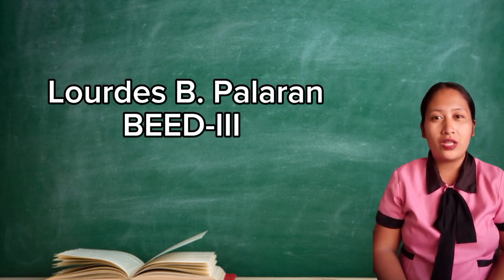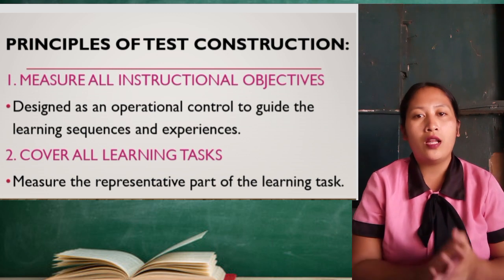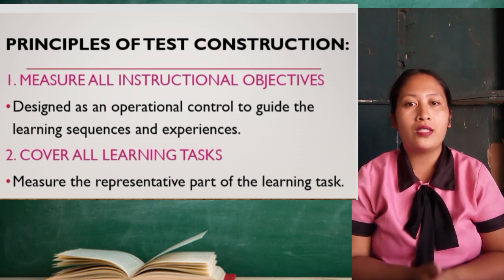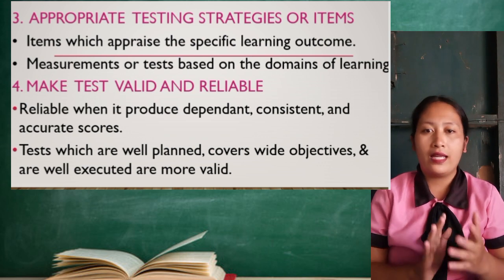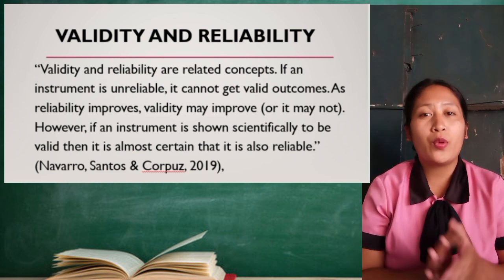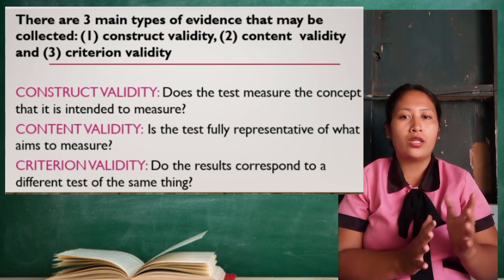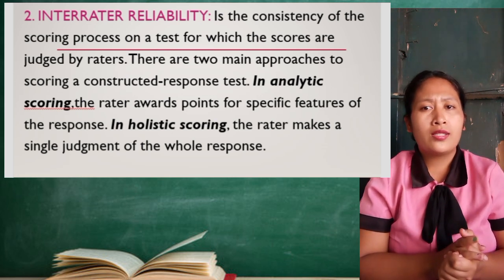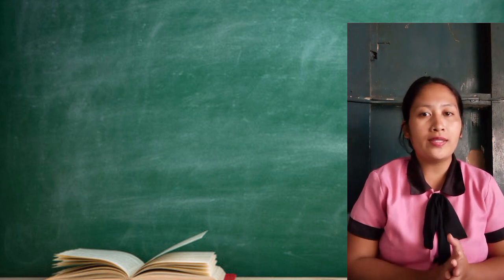BEED ASSESS 1. UNIT II. Principles of Test Development including Test validity and Reliability